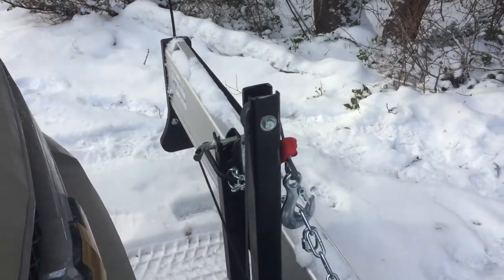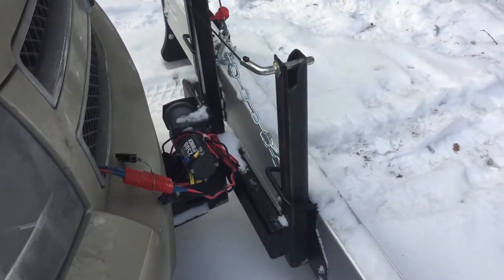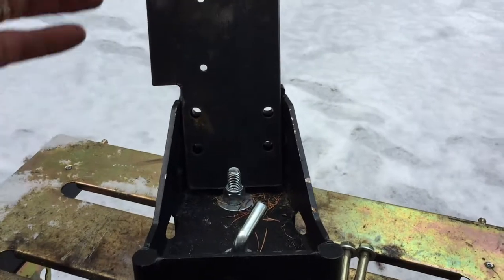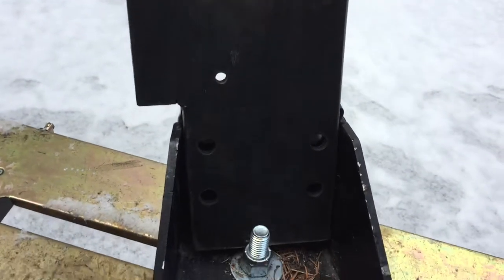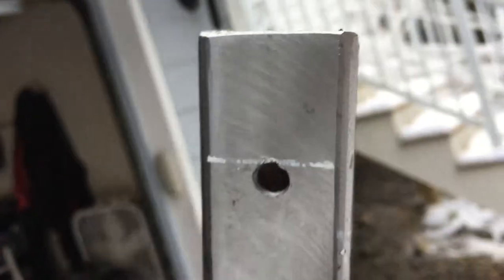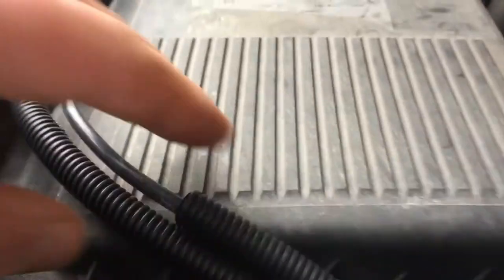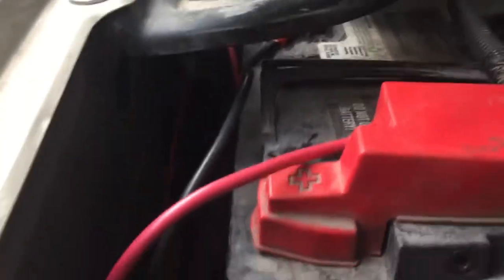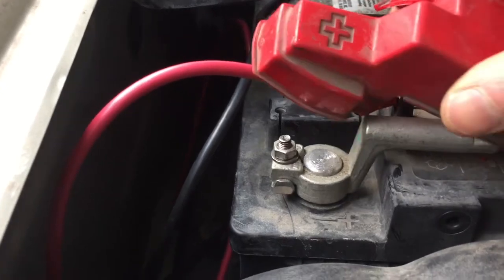SnowSport Plow Winch Addition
I like our Snowsport plow. It's light and just right for plowing our 900 foot driveway with an SUV. The only issue is that I have to turn around often and do some back and forth work in tight spaces to pile up snow off the road and driveway turnaround. It slows things down to have to get out to raise and lower the plow by hand.

So this was a good excuse to learn to stick weld. I welded up a basic metal mount and attached a cheap Harbor Freight winch. The remote control is great and speeds up the job a lot. The system works well and I'm happy with the end result.

Specs are:
- Harbor Freight 2500 lb. winch with wireless remote
- Welded with Amico 160 stick welder with 1/8" 7018 rod at 120 amps
- 28" center post of 1-1/2" inch 0.120 steel square tubing
- 5/16" metal plate (cut out with angle grinder cutting wheel) as the base bolted to the existing mounting bolts
- Basic hardware store pulley used as the cable pulley
- 8 gauge wire replacing the 10 gauge that came with the winch

Only issues:

1) The Harbor Freight winch solenoid initially stopped working intermittently. Not sure why but letting it rest or giving it a shake seems to fix it. But it has been working consistently now. I’ll get a replacement solenoid on Ebay for $20 if needed.

2) The center post should have been 30" instead of 28" tall. This would have provided better visibility of the cable and pulley while driving so that I could tell how far the cable was retracted. Also, a taller center post would make for a more vertical pull on the plow blade, so the center chain would be pulling more upward and not as sideways on the blade connections.

Costs:
Metal plate and tubing: $15
Pulley and bolt: $10
Chain and connectors: $10
50 Amp winch quick connect: $15
8 gauge wire: $10
Wire sleeving: $5
Wire crimp lugs: $3
Spray primer/paint: $5
Hours of my time that it took making it as well as getting parts and testing: Guessing about 10 hours spread out over a few weeks.
Learnin's: priceless!